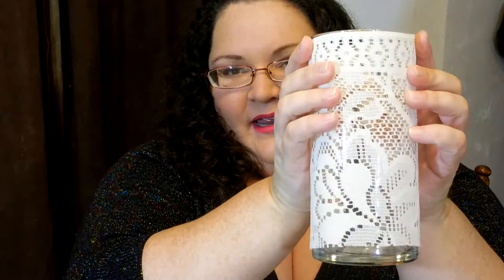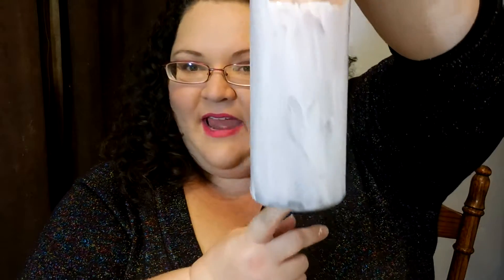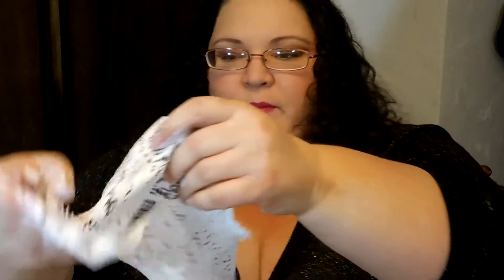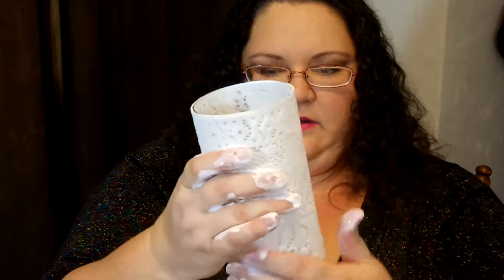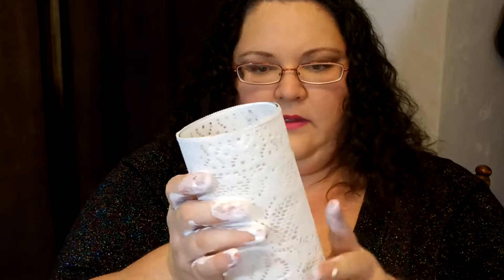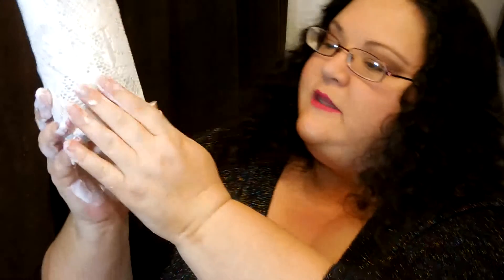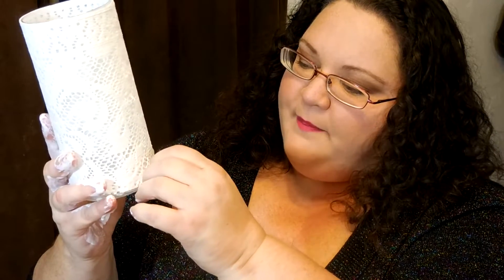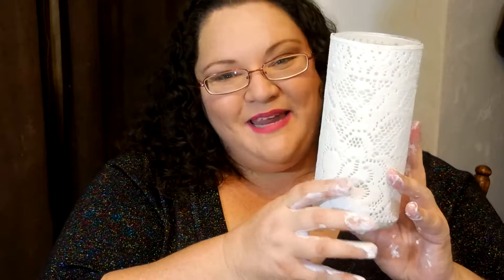DIY Jar Candle Holder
This is a super easy project. You need a candle holder, some fabric or lace, and some mod podge. This couldn't be simpler! It turns out really elegant, and you can personalize it to fit any home decor.

My Camera